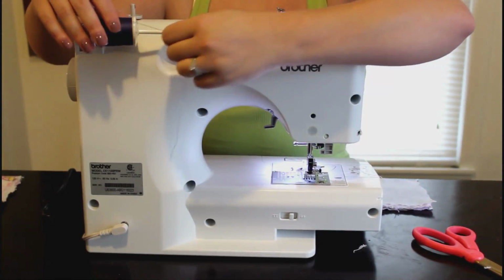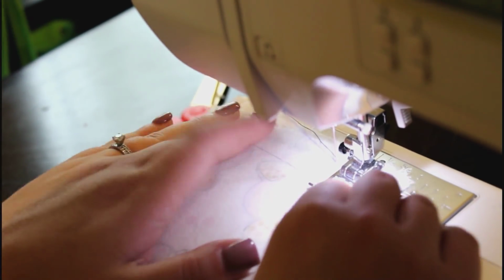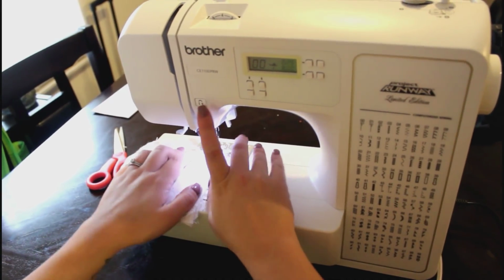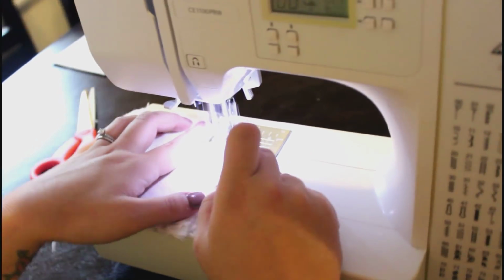How to sew with a Brother ce1100prw sewing machine